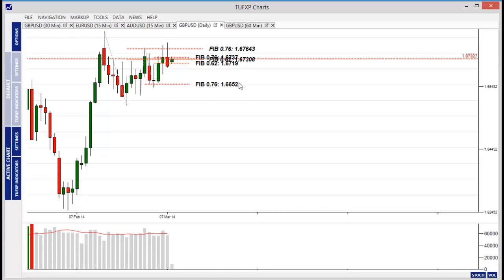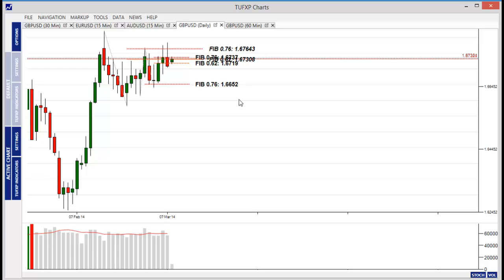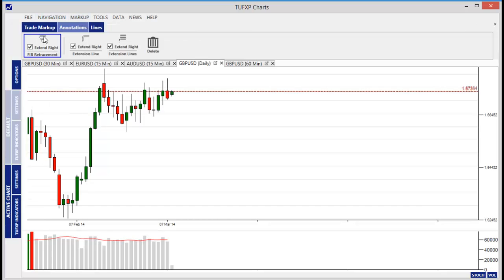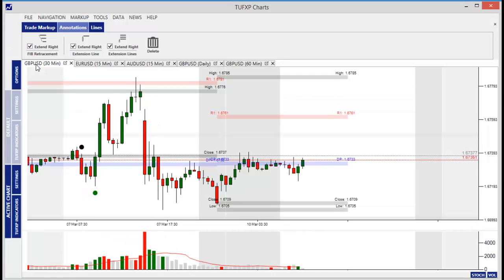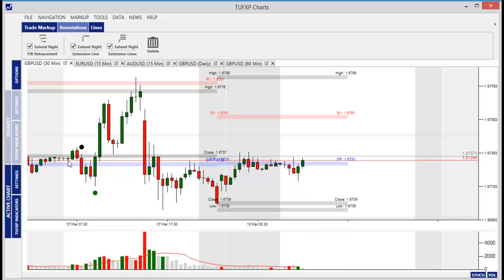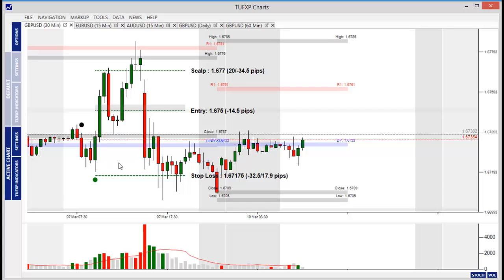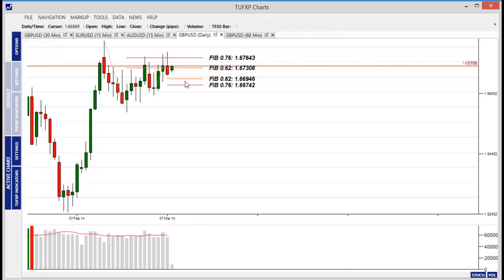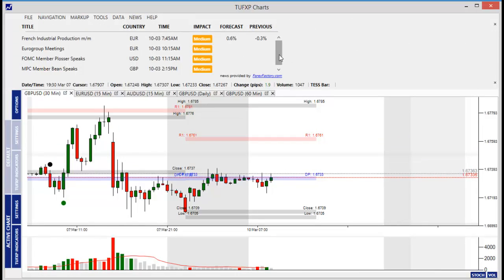TUFXP Next Gen - Market View 10th March 14